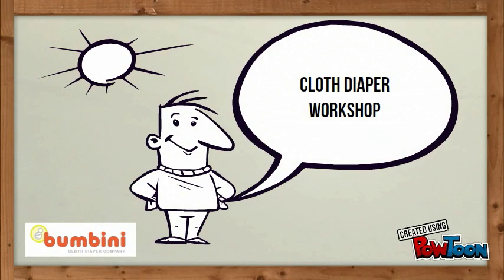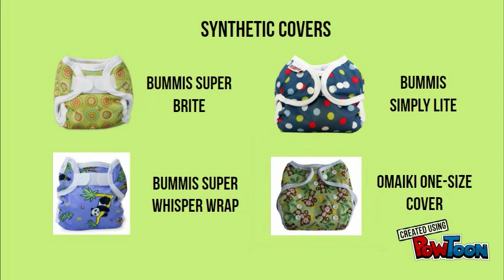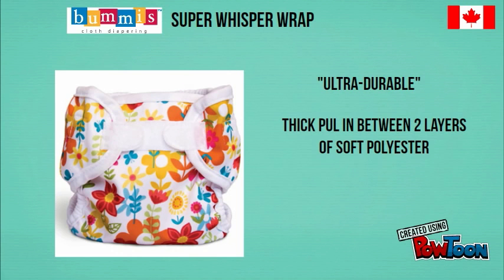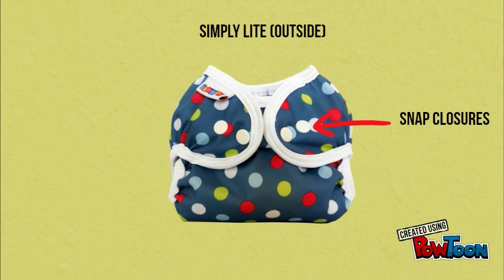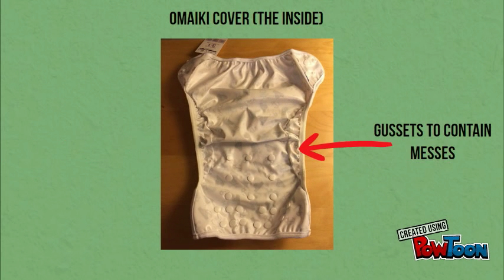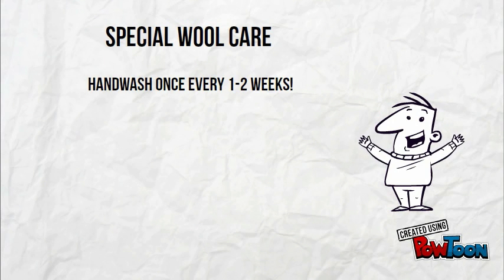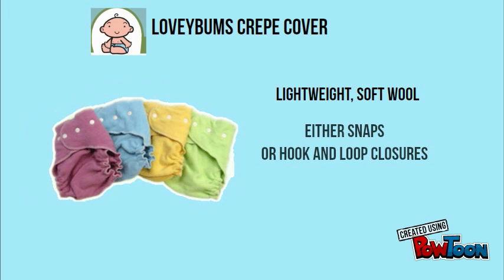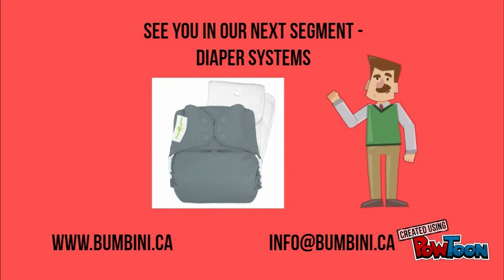Bumbini Cloth Diaper Workshop - Diaper Covers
A comprehensive overview of the waterproof portion of diapers that need a separate cover. We look at the most common categories of cloth diaper covers - PUL and wool. We'll go through the benefits and drawbacks of each type of cover, care and the styles Bumbini carries.